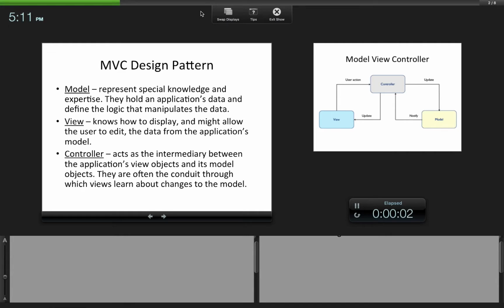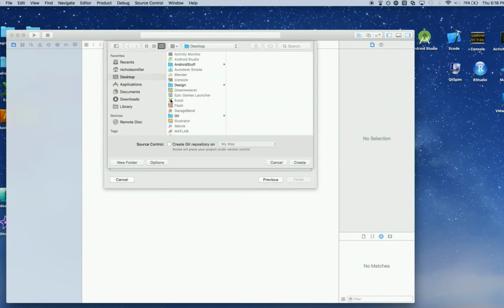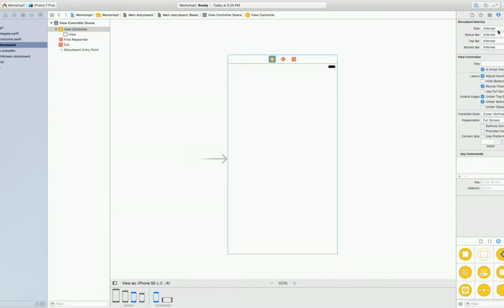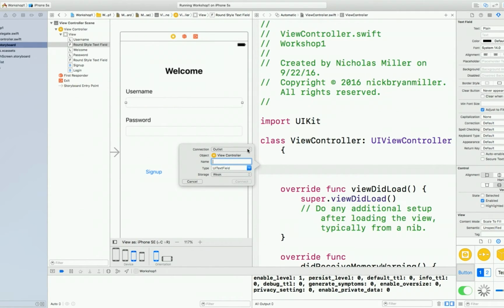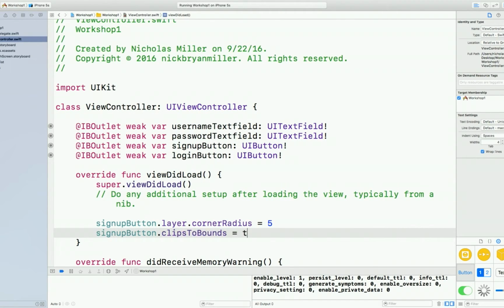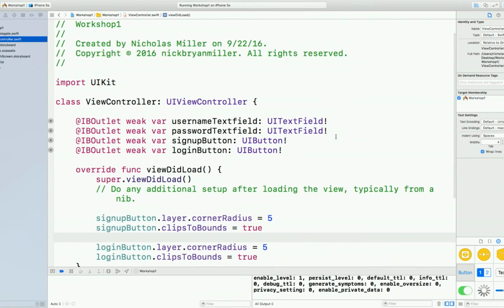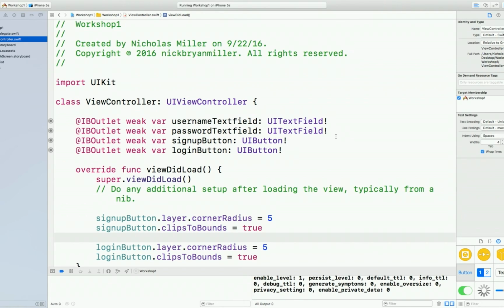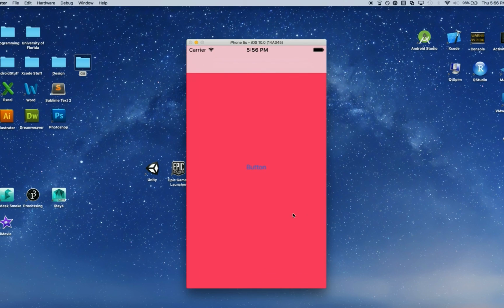SEC@UF - Fall 2016 GBM #3 // UF ACM // UF ACE - Intro to iOS Workshop #1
Hello world, this is the first iOS workshop in a three part series. Here you will learn how to build the UI of a Login page.

The topics were: MVC, Xcode, Swift, Storyboard, Navigation, and Emulators.